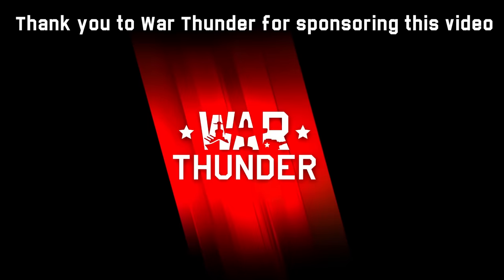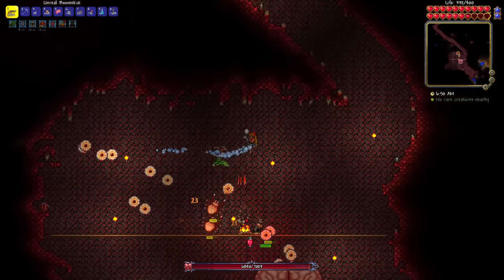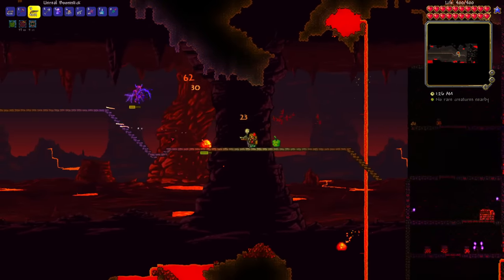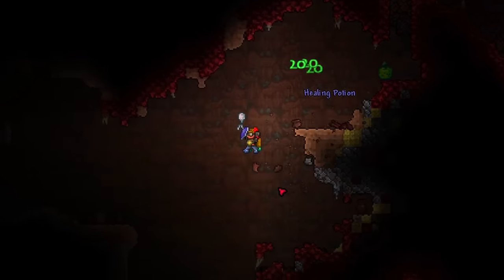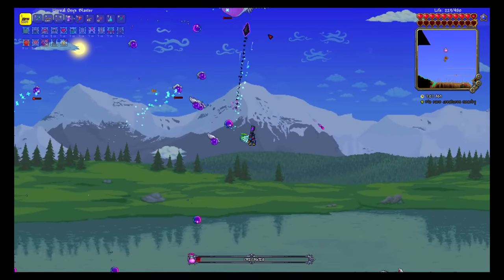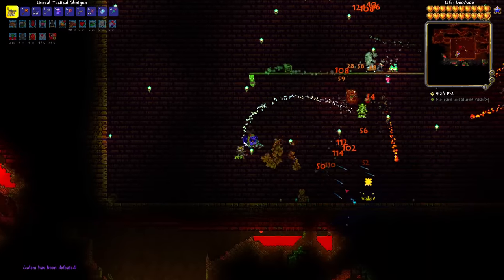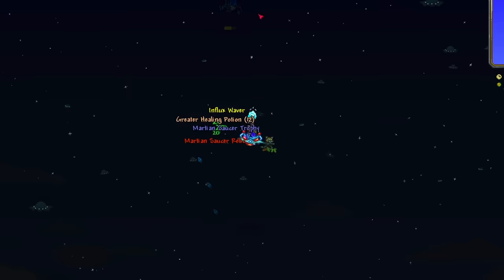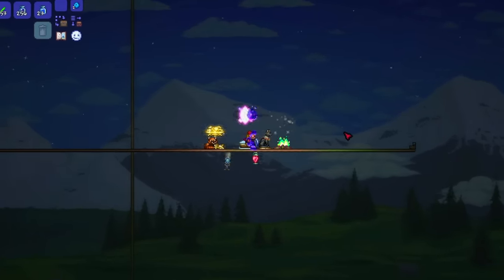Can You Beat Terraria MASTER MODE with ONLY Shotguns?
Check out War Thunder and use my link for a free large bonus back with boosters, vehicles, and more

Hey gamers! Today I bring you Terraria Master Mode with ONLY the Shotgun subclass. Can I defeat the moon lord with ONLY shotguns? Or will I fall short? Enjoy!

- CJ DEATHBOT ♥